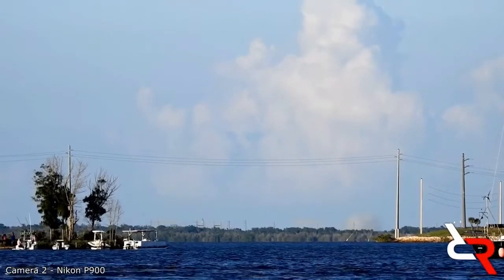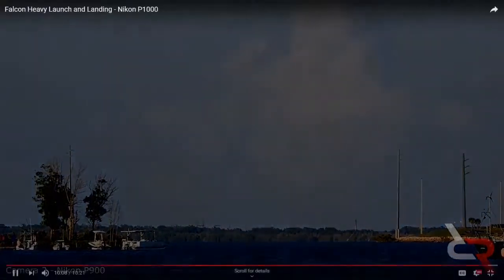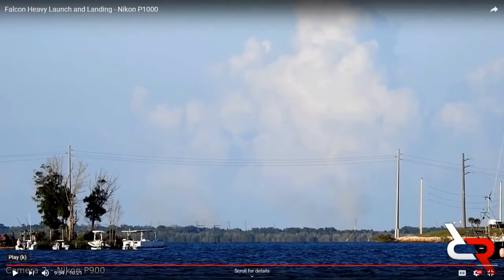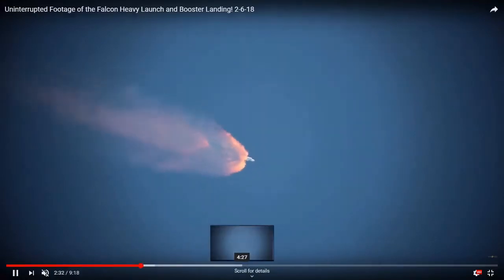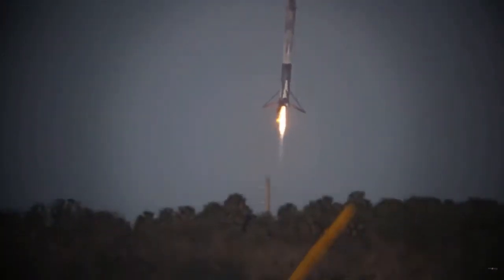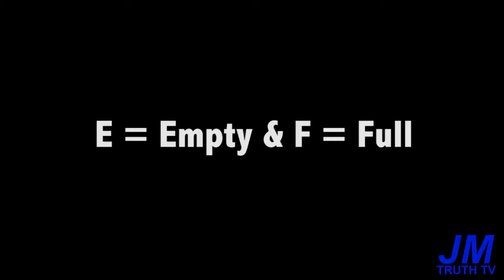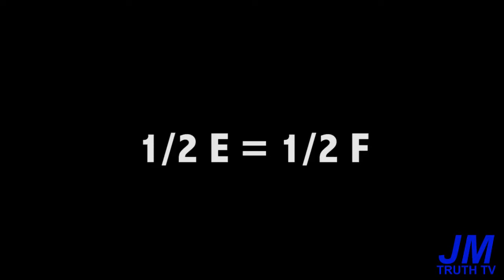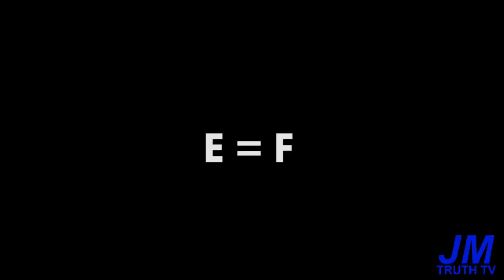Reds Rhetoric is a liar. At least according to JM and.This is prior to the 20 seconds discrepancy.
This is just a little compilation that was inspired by JM's recent debate with Reds. I had sent JM my personal still shots but I was positive that Reds footage of the two boosters landing would put an end to his claims of them being shot out to sea. It didn't. This seemed like a good time to utilize some clips of JM that many haven't seen. Trust me when I say that I have so many more that are just as cringeworthy so you can expect a few more to come. I'll also be exposing some new flat earthers in the future that you don't want to miss.